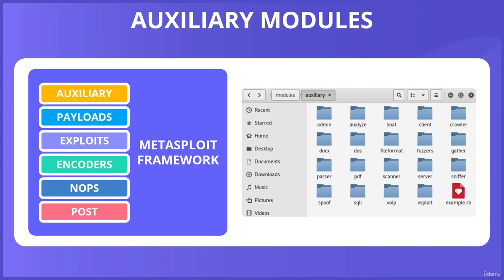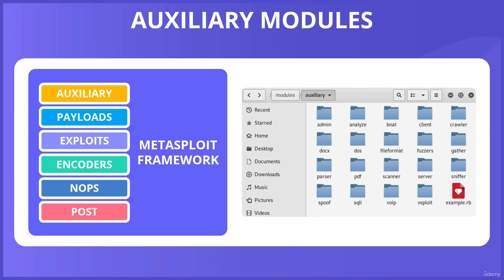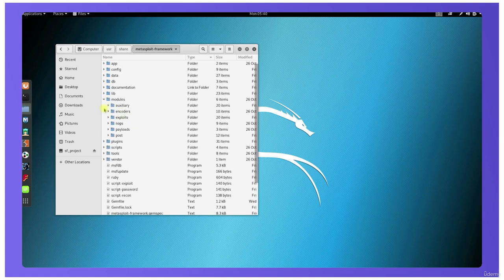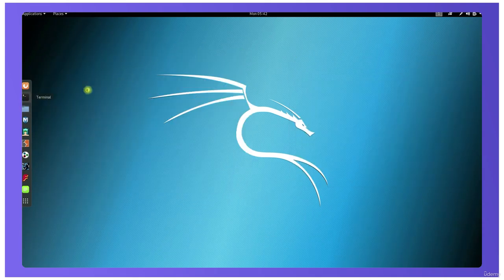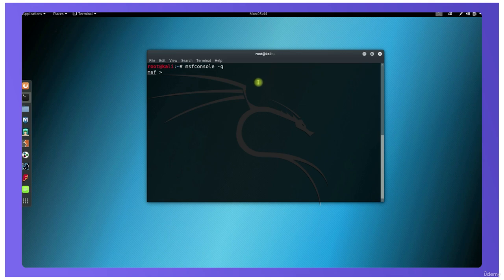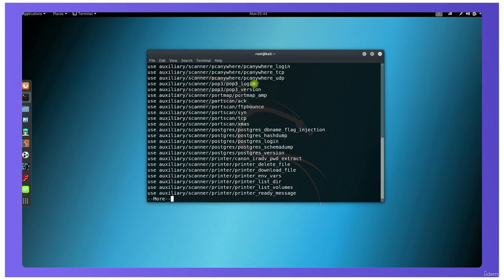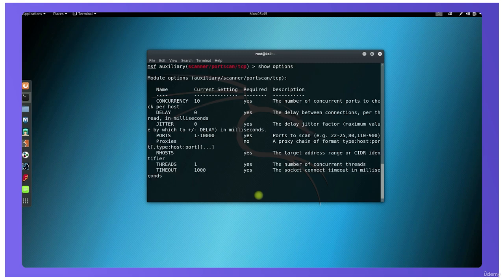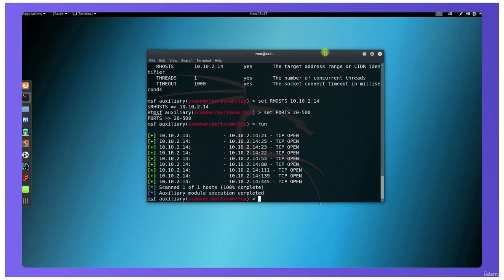Auxiliary Modules in Metasploit 🧪 | Scanning, Sniffing & Recon Tools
Meet the unsung heroes of Metasploit — auxiliary modules! 🛠️ These powerful tools let you scan, sniff, and gather intel like a pro. Discover how they work, when to use them, and how they support full-scope pen testing.
🎯 Your recon game just got stronger.